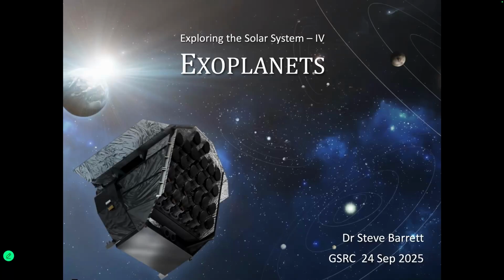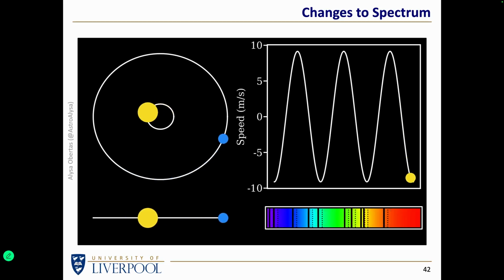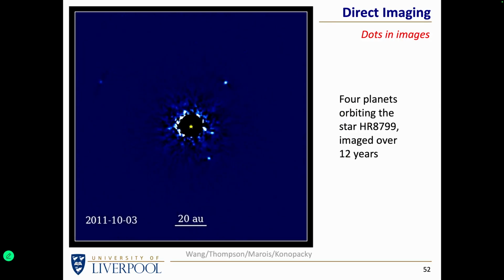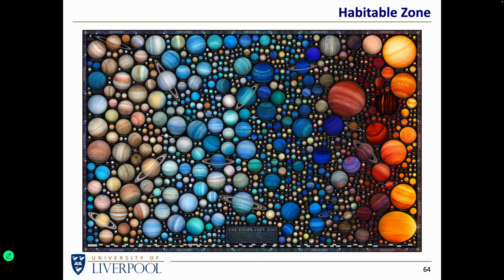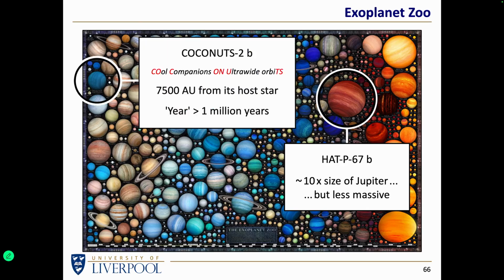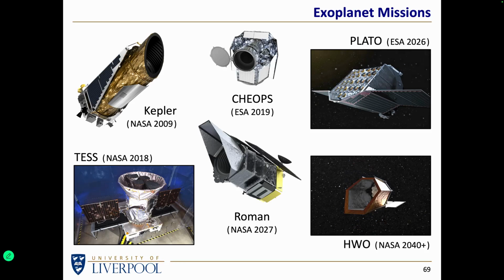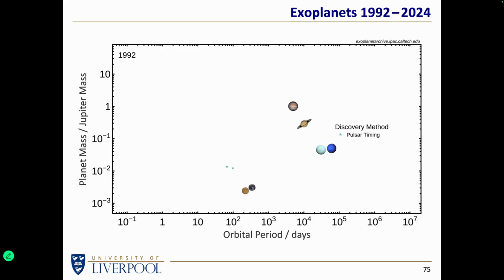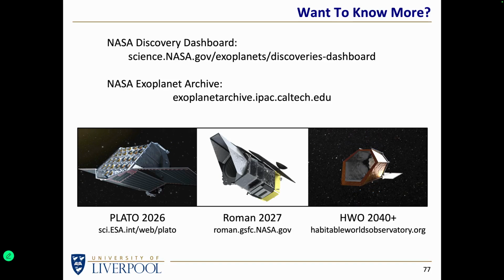ExSoSy-IV Exoplanets (GSRC)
An outreach talk given to Gloucester Severn Rotary Club (GSRC) on 24 Sep 2025.